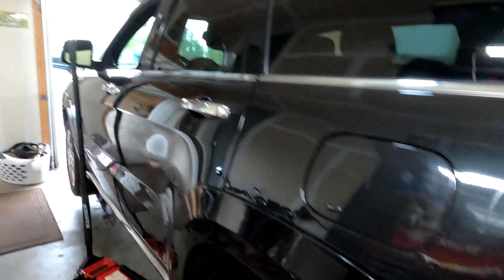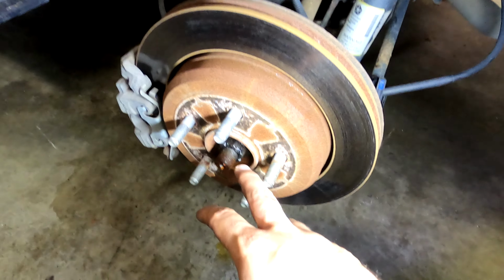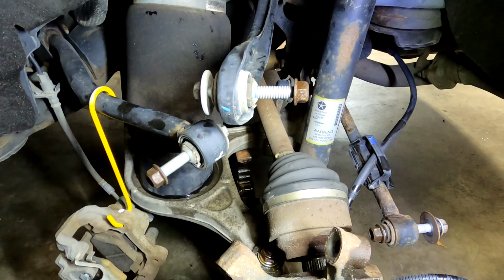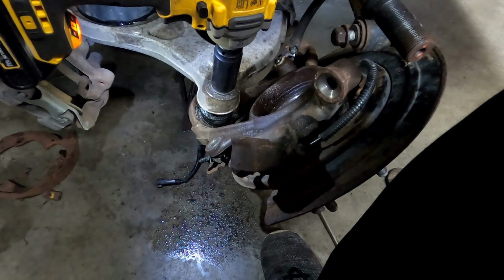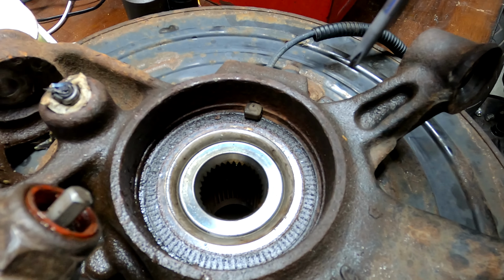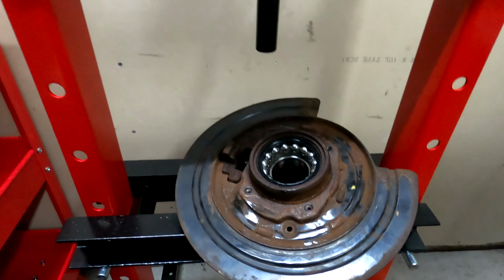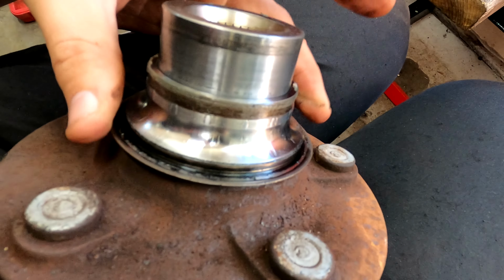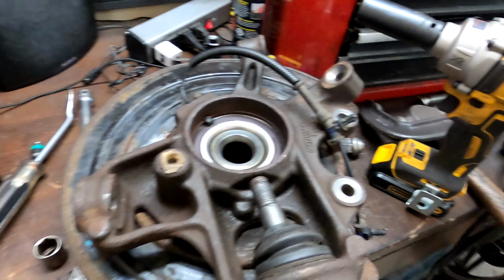2014 Jeep Grand Cherokee (WK2) Rear Wheel Bearing Replacement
Swapping in a new rear wheel bearing on a 2014 Jeep Grand Cherokee EcoDiesel with independent rear suspension. Made use of a small 12 Ton shop press to remove and replace the press-in bearing.